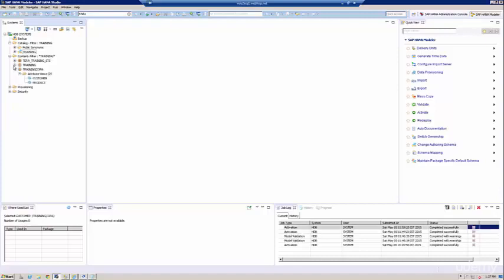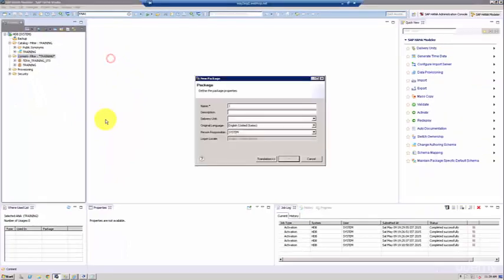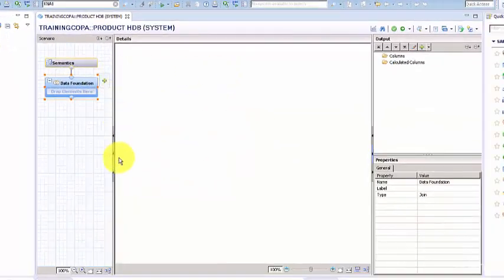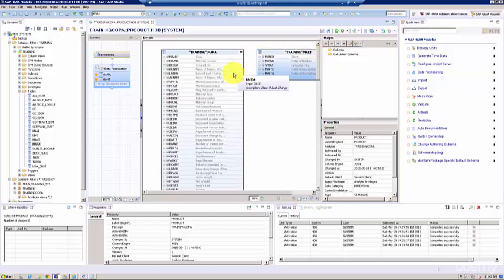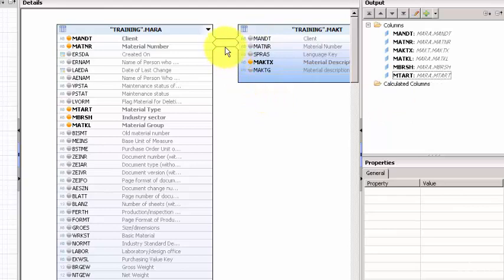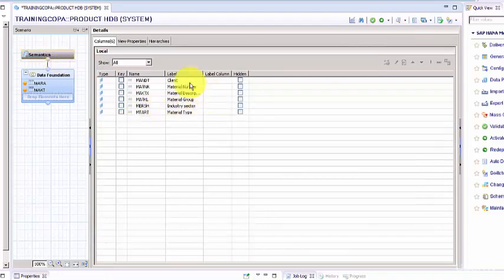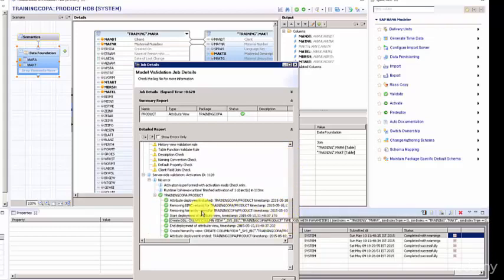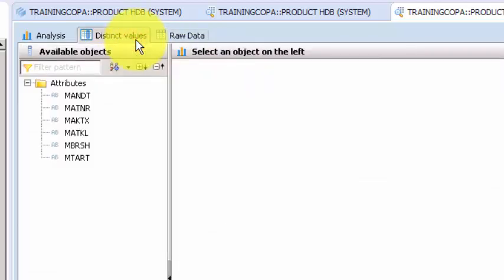005 SAP HANA Create Attribute View Product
SAP HANA Create Attribute View     Product.